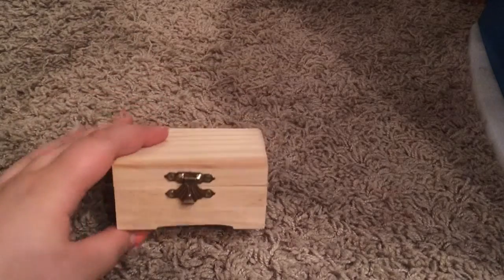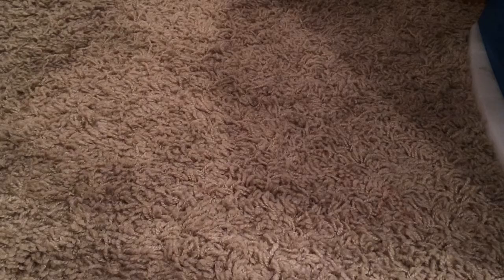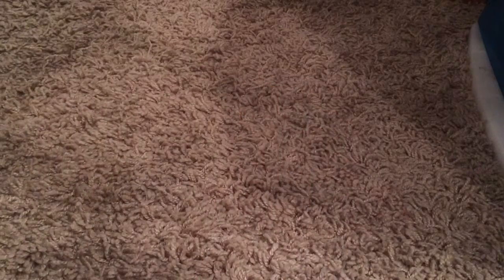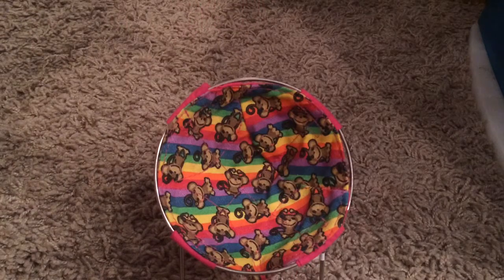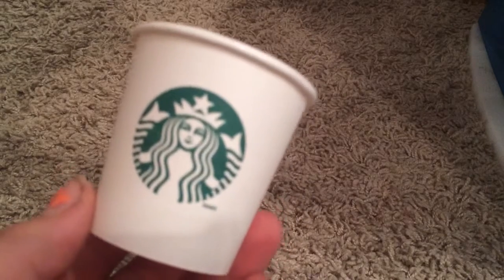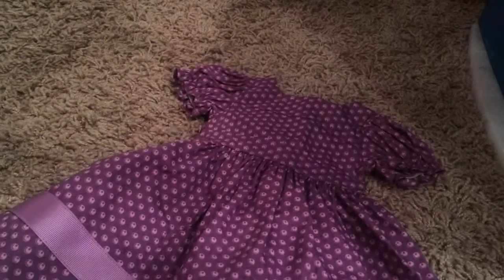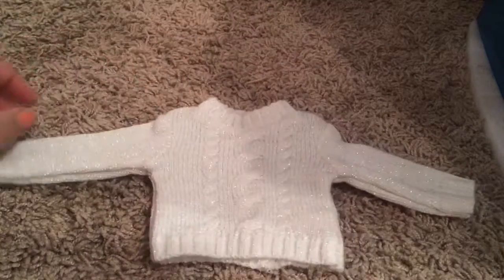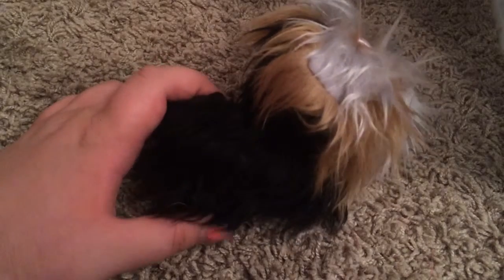Trade offer for fallingforag